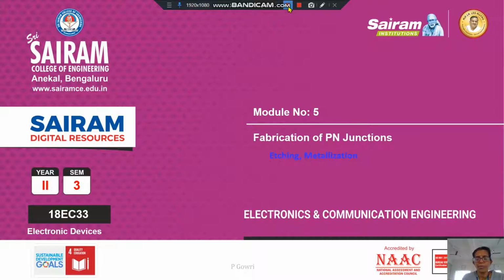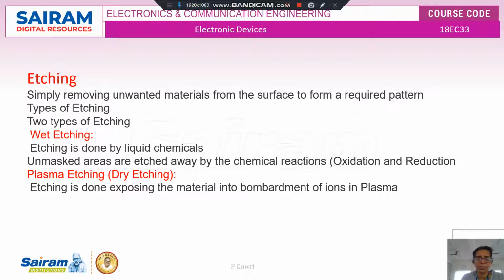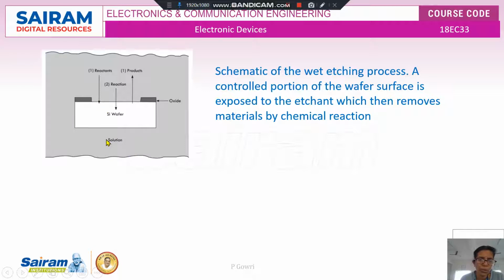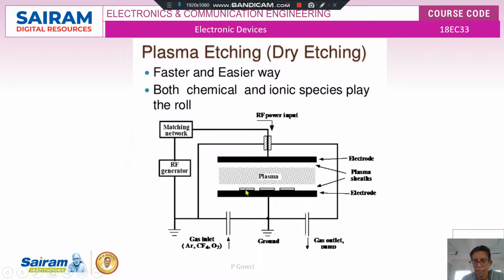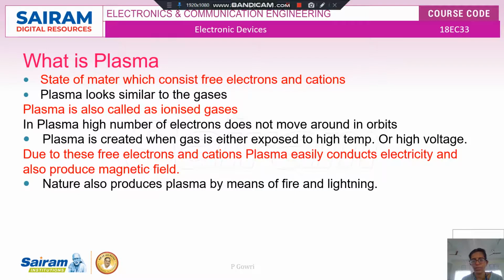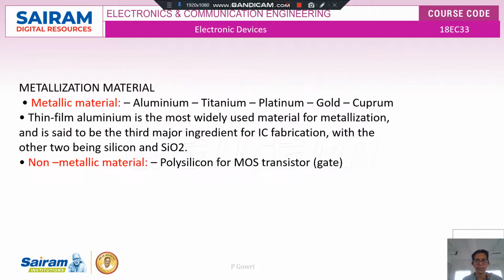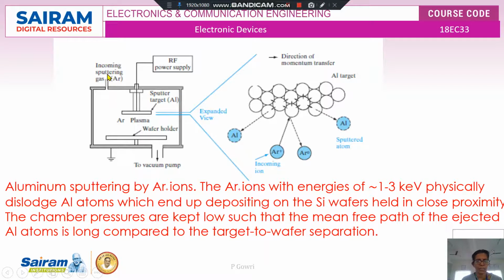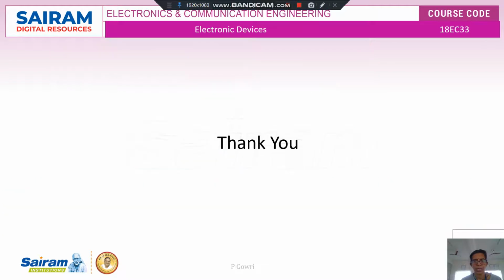Lecture Video_18EC33_Module 5_Etching , Metallization_P Gowri